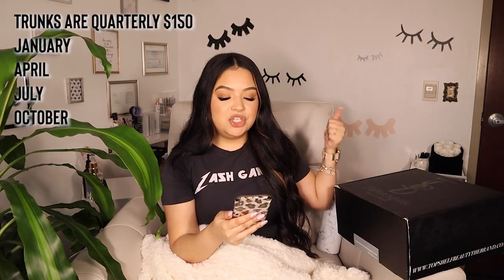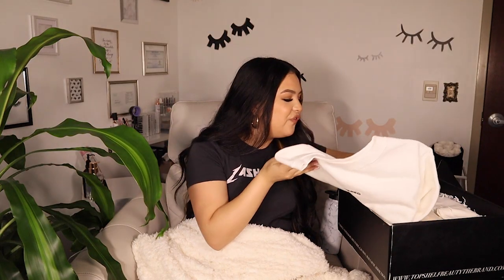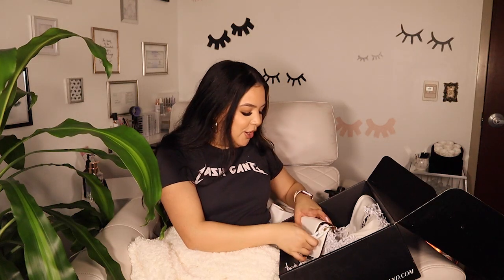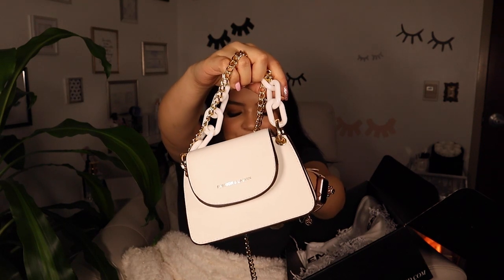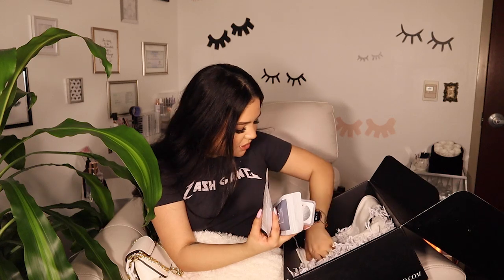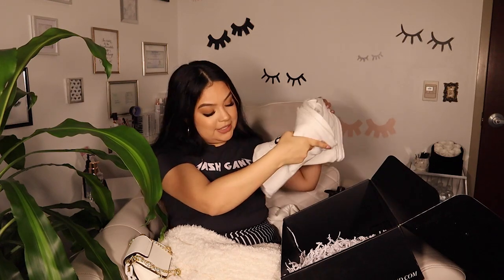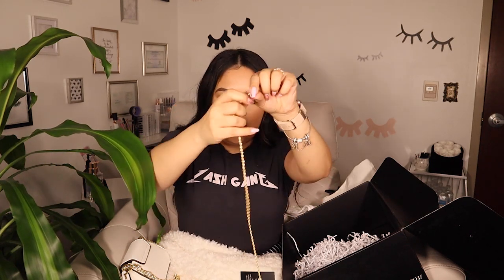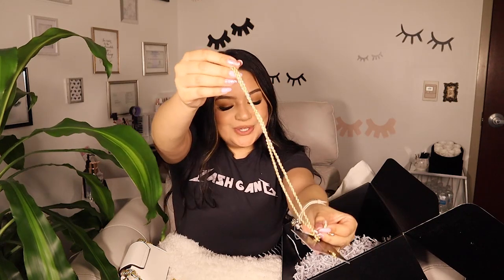UNBOXING LASH APPAREL & LASH SUPPLIES + HUGE ANNOUNCEMENT * eeeekk so exciting ✨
Hey babes! I’m soooooo excited for today’s video! If you’re an OG subscriber you know I used to do these monthly unboxings with you. If you don’t know @topshelfbeauty and the fashion lashion beauty box, it’s a monthly subscription where you receive lash apparel & products!

Now to the REALLLYYYY exciting part! The box for February yours truly is going to be highlighted in the box ✨ Ahhhhhh! I’m adding some of my faves in there and the box is going to be soooo cute! Definitely a collector’s item, that in my opinion will look sooo fab in your studio 🤎

I can’t wait to see you guys receiving the box! Don’t forget to tag me on Instagram so I can see ✨

xo
jes

ADHESIVE & REMOVER ( lash lab pro )

NOZZLE WIPES ( lash lab pro )

GLASSES & CHAIN ( their Instagram )

TOP SHELF BEAUTY WEBSITE

I have an amazon store front where I add everything I have bought on amazon check it out here ⤋

⋒ E M A I L C O N T A C T ⋒

Jesica Rosales
1331 Union Ave Suite 1025